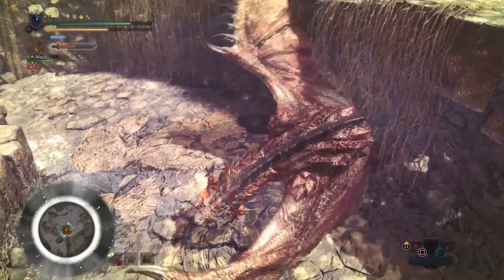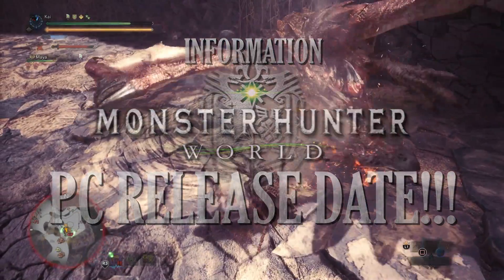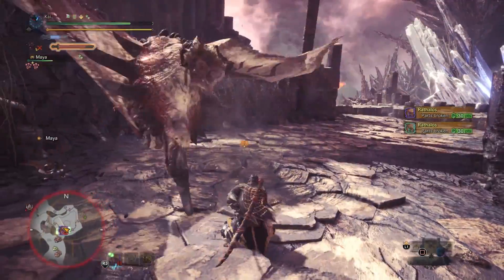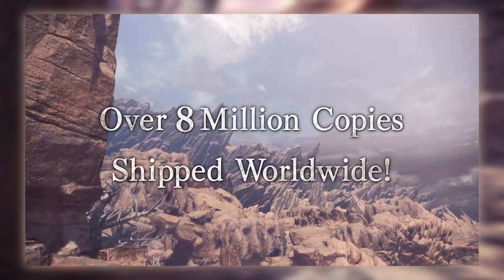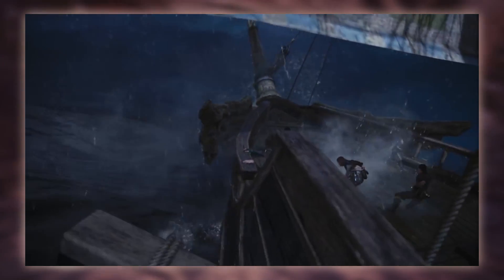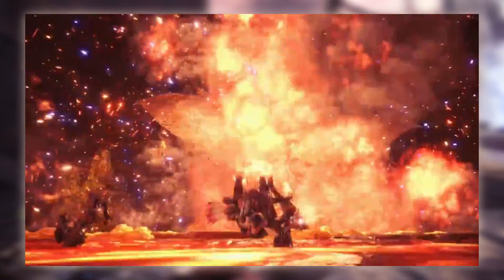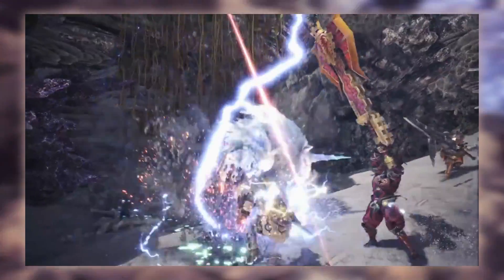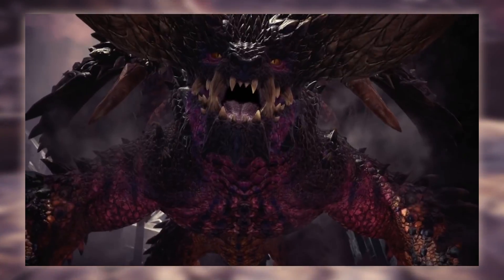PC RELEASE DATE! : Monster Hunter World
A quick news video regarding the release date of Monster Hunter World for PC!

Minimum System Requirements:

OS： WINDOWS® 7, 8, 8.1, 10 (64-BIT Required)
Processor： Intel® Core™ i5-4460, 3.20GHz or AMD FX™-6300 above
Memory： 8 GB RAM
Graphic： NVIDIA® GeForce® GTX 760 OR AMD Radeon™ R7 260x（VRAM 2GB and above)
DirectX： Version 11
Storage： 20 GB available space
Sound card： DirectSound compatible (DirectX® 9.0c higher)
Additional Notes：mMouse, keyboard and game pads (both DirectInput and XInput) are supported.
30FPS at 1080p on LOW graphic settings.

Recommended System Requirements:

Processor： Intel® Core™ i3 8350 4GHz or Intel® Core™ i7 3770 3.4GHz or AMD Ryzen™ 5 1500X
Graphic： NVIDIA® GeForce® GTX 1060 (VRAM 3GB) or AMD Radeon™ RX 570X (VRAM 4GB)
DirectX： Version 11
Sound card： DirectSound compatible (DirectX® 9.0c or higher)
Additional Notes: Mouse, keyboard and game pads (both DirectInput and XInput) are supported.
30FPS at 1080p on HIGH graphic settings.

=== My Links ===